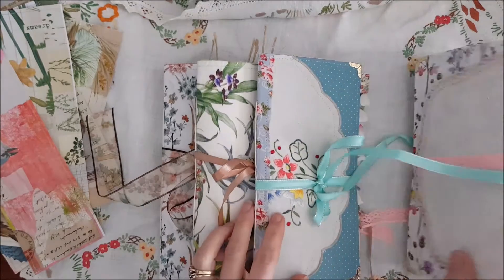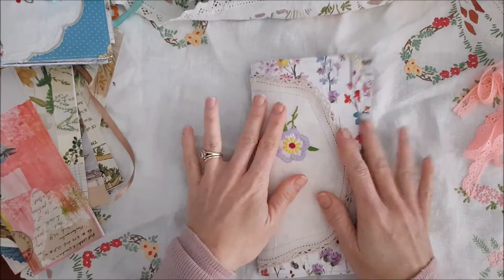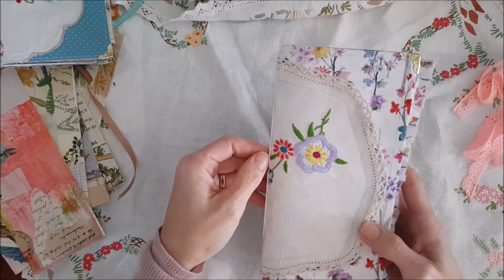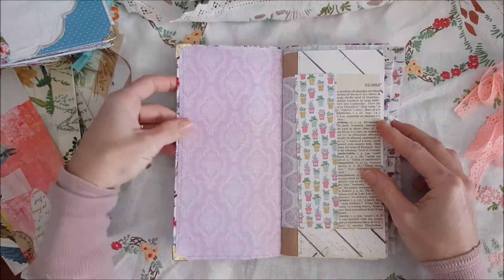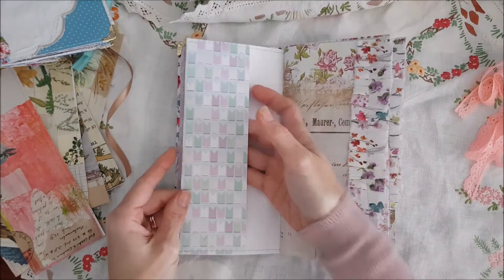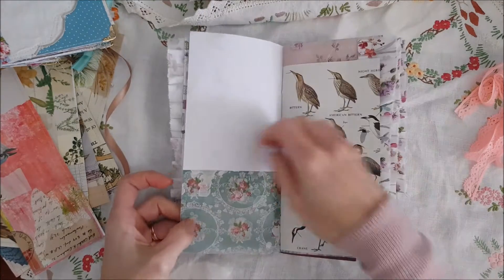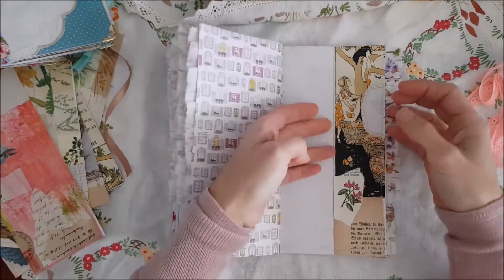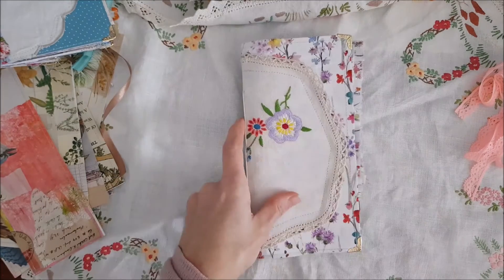Journal collection Seasons: Spring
I know it has been a long time since I posted a video on my channel! Life sure has changed! I have a new Journal collection that will be released 5pm +2 GMT time on my Etsy.

This is the first journal called Spring in the collection.